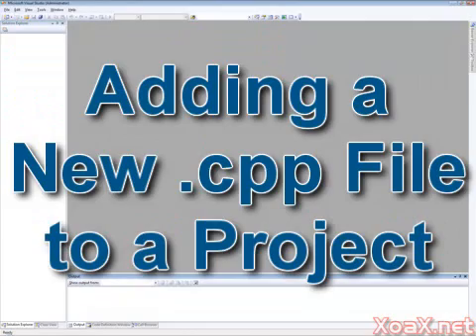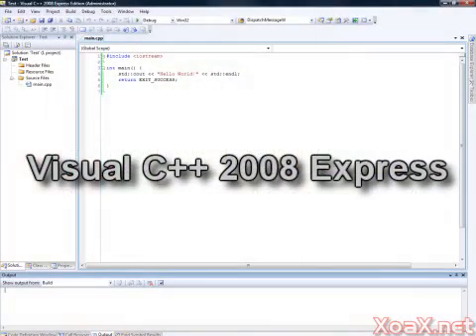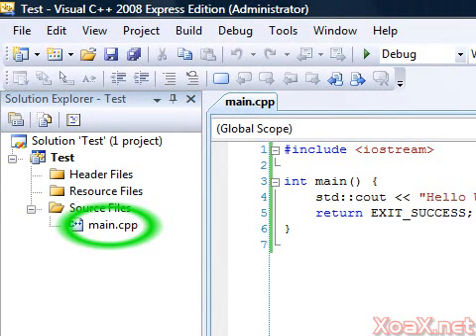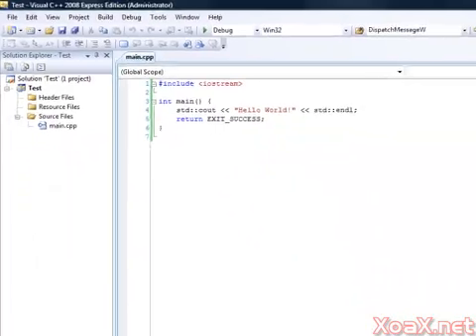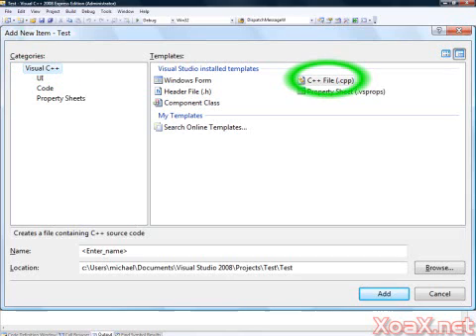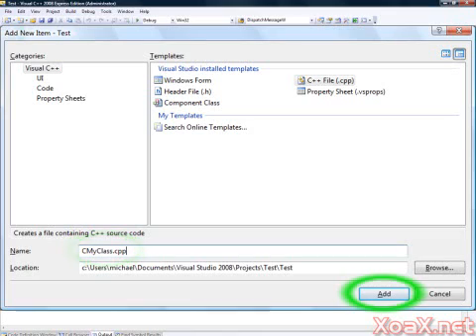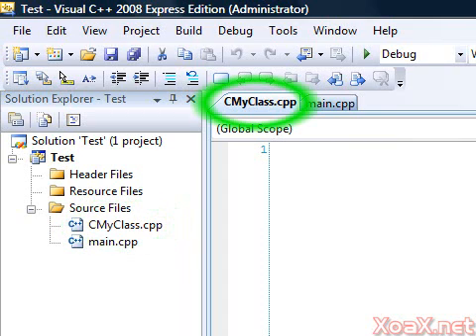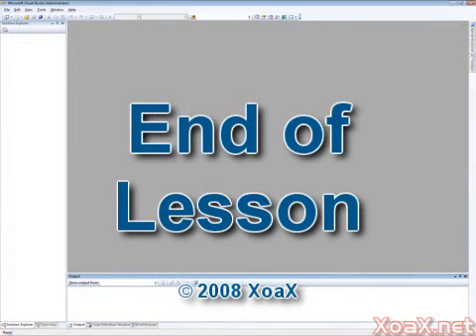Visual C++: Adding a New Source (.cpp) File to a Project (2008)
This beginner C++ video shows how to add a new source (.cpp) file to a Visual Studio 2008 project.